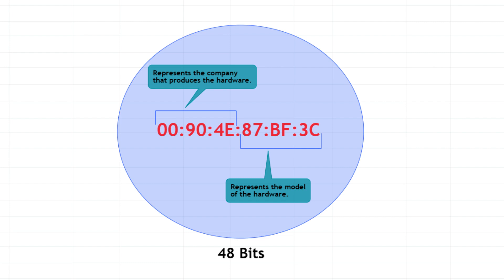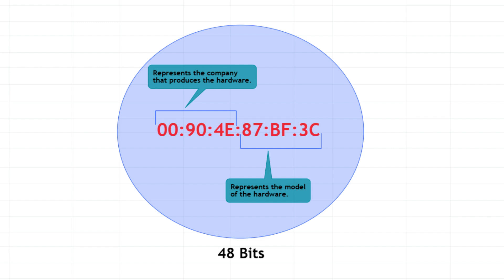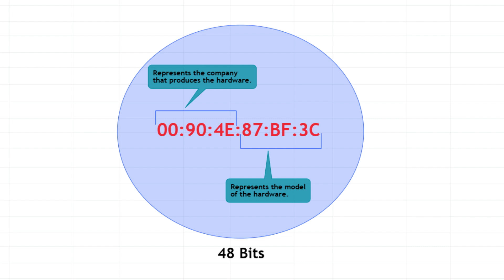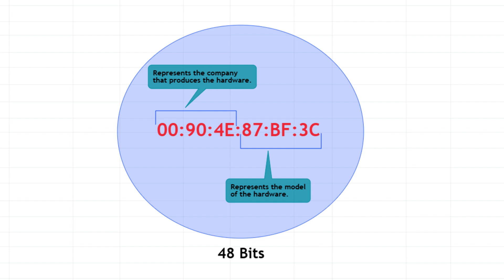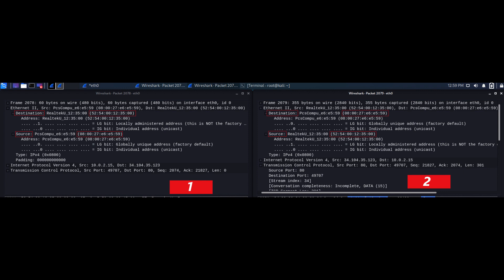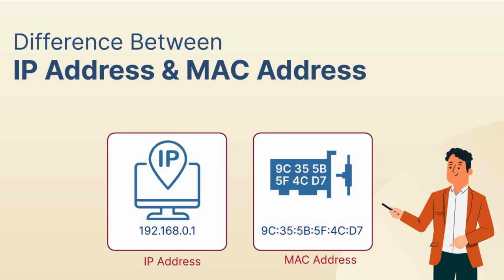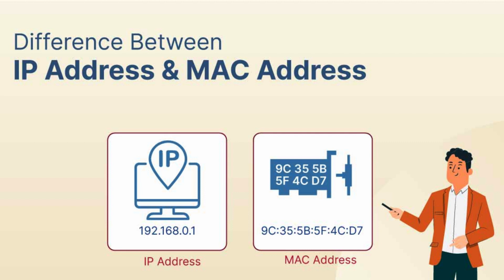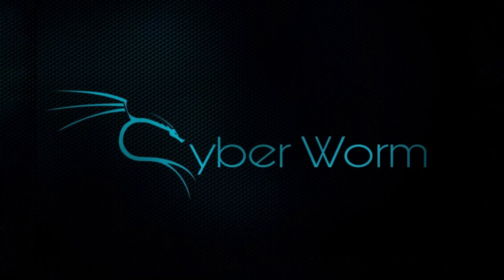MAC ADDRESSES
In this video you will understand what MAC addresses are.